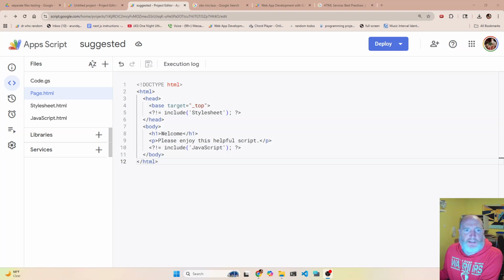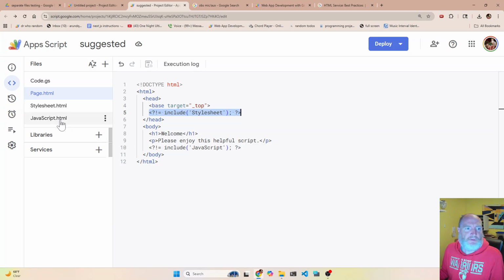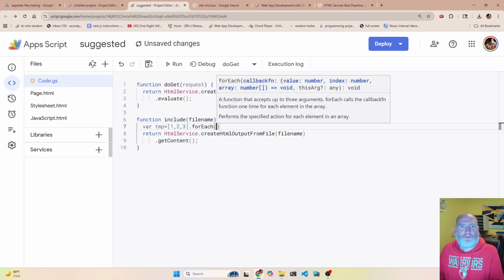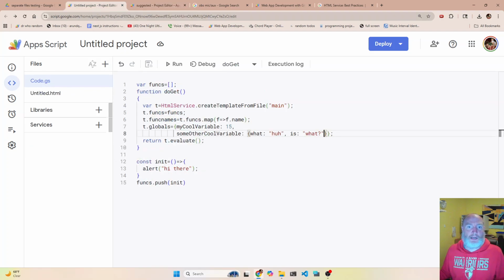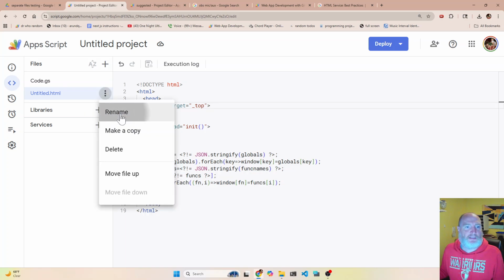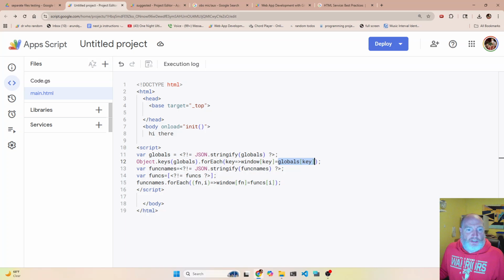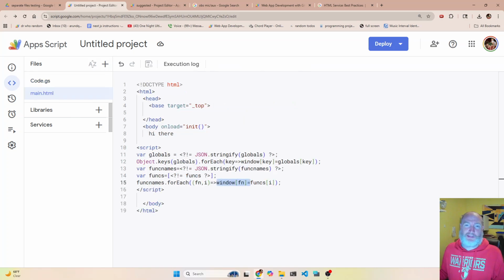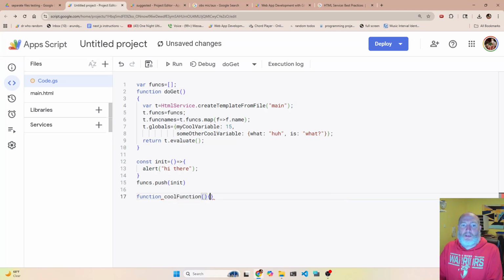javascript in Google Apps Script web apps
I share how I add javascript to my GAS web apps. The suggested solution is to use additional html files where you can dump your javascript. However, if you do that you can't test the code and you don't get any help from the online editor for syntax. Instead I do it a little differently and had to do a little bit of odd work to get it to work. In this video I explain what I do.